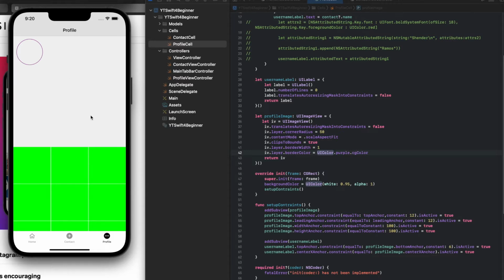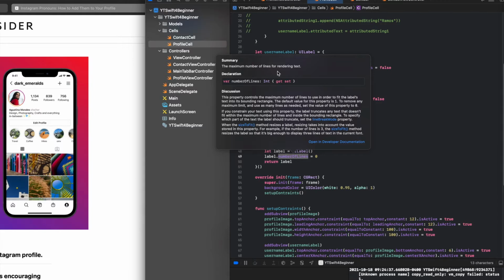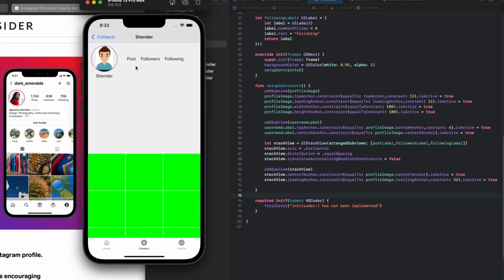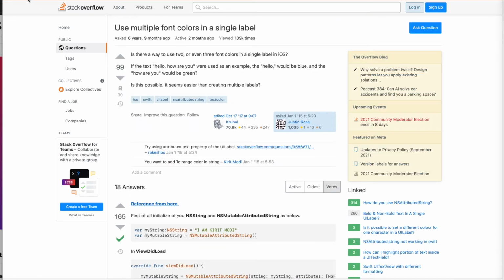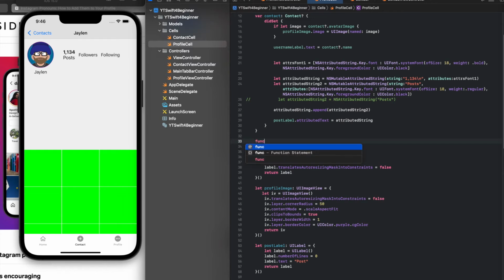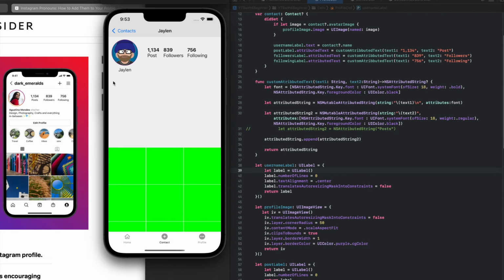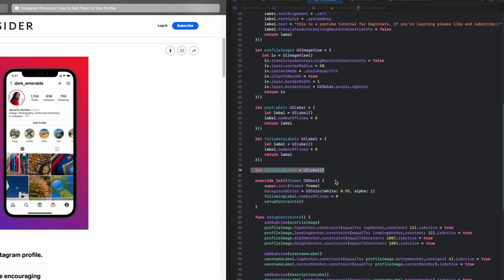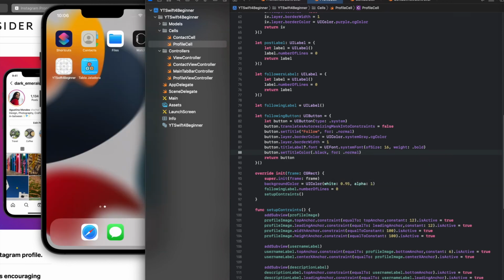2021 Swift: for beginners part 4, build your first app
here we're creating an app from the beginner 100% swift for beginners, we're going to create an instagram like app little by little with zero coding experienced

Social Media...